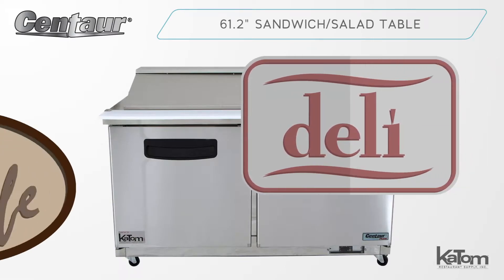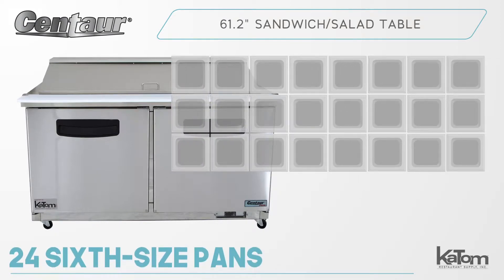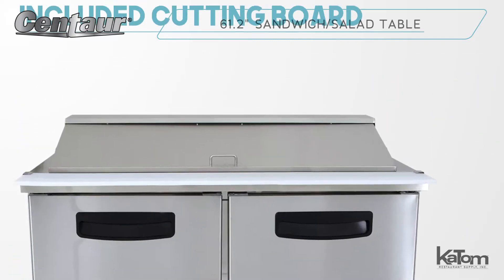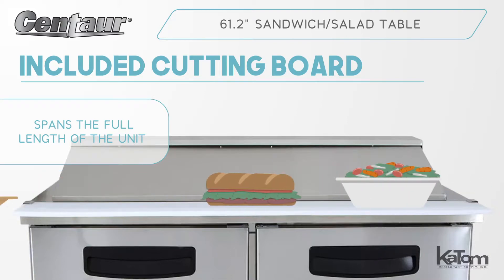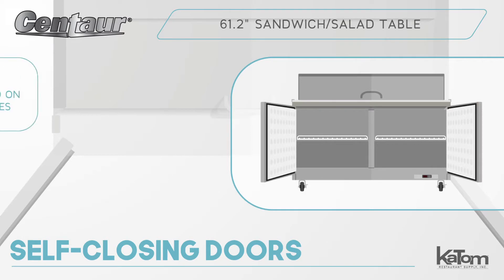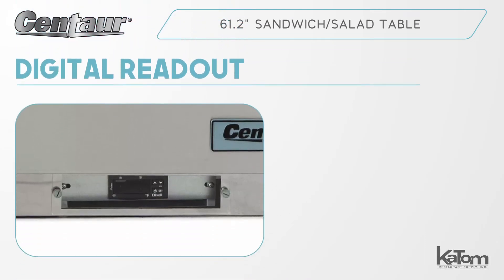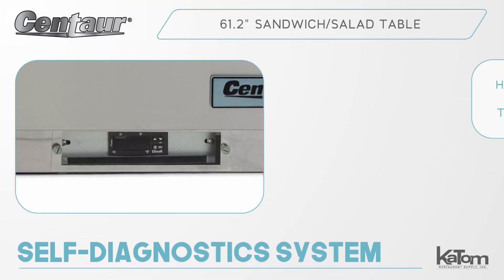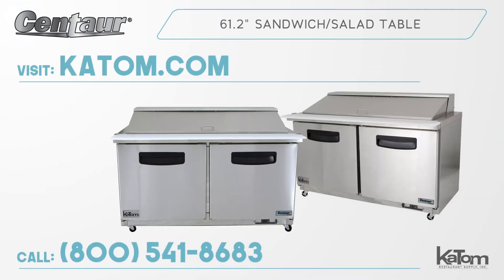Centaur 61.2” Sandwich/Salad Prep Table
Need a workspace to prepare fresh menu items? Add this 61.2-inch Centaur mega-top prep table to your operation today! With a 24-pan capacity and full-length cutting board, you'll have plenty of room for assembling made-to-order meals.